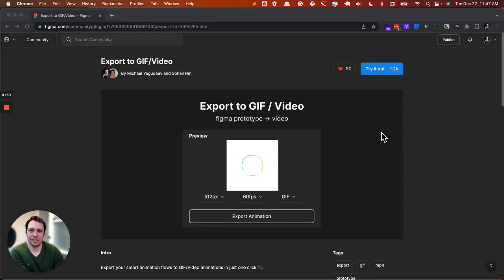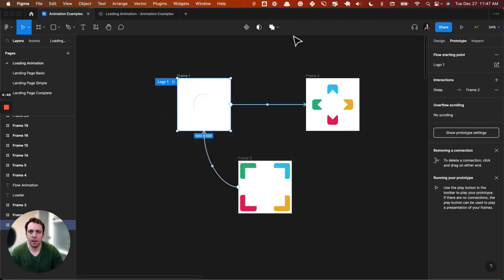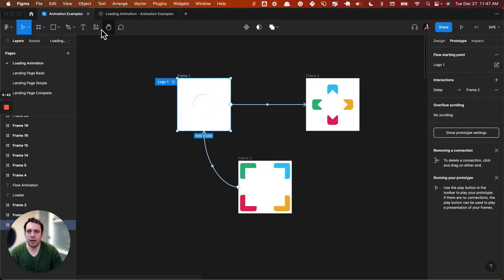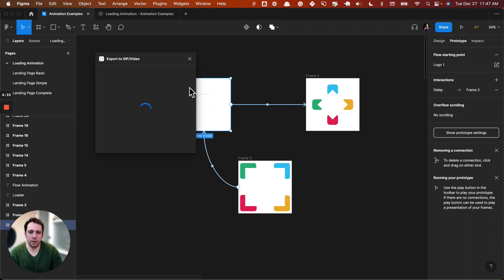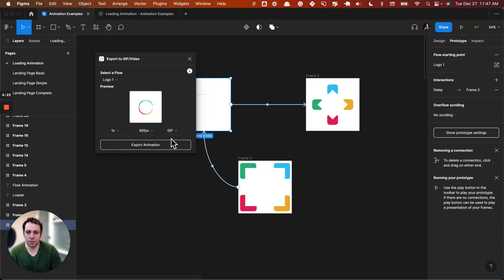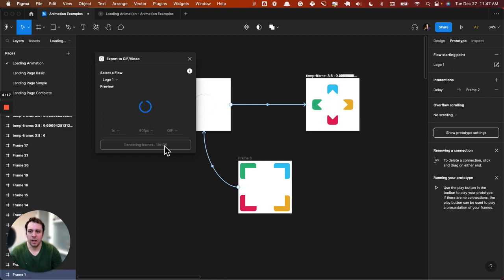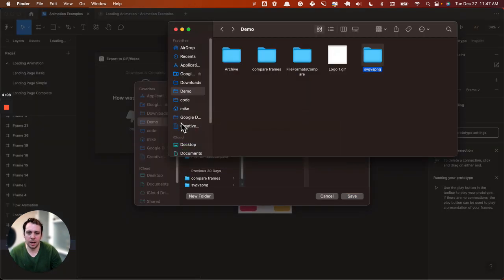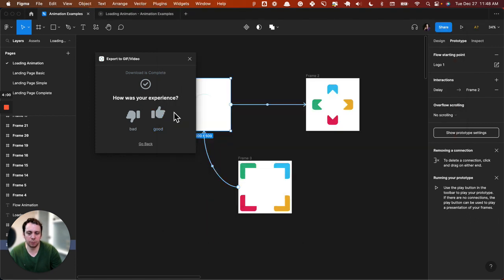How to Export to a GIF or Video from Figma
Quick overview of a great little figma plugin that makes getting videos and gifs out of Figma easy.

Ideal for creating social media posts, ads and updating your design portfolios.